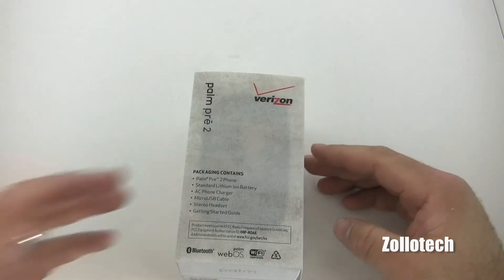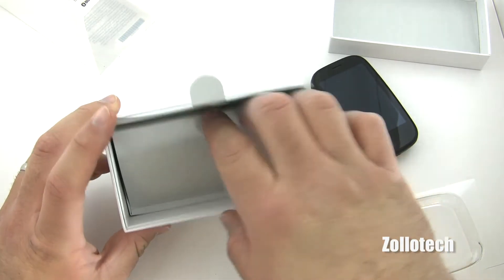Palm Pre 2 Overview and Quick Comparison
The Palm Pre 2 has been out a few months, but I decided to take a look anyway and do a quick physical comparison to the Pre Plus.

No worries though, there will be new phone reviews to follow.  Check out the video for all the details.